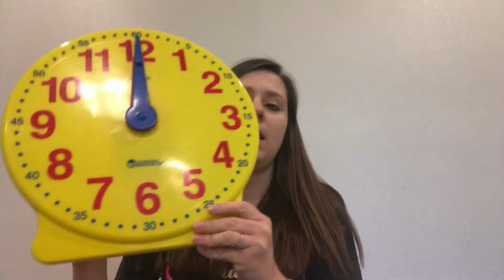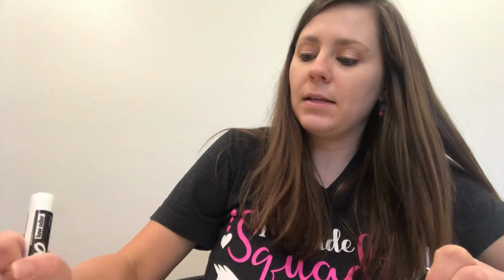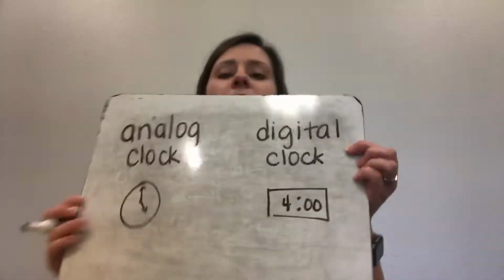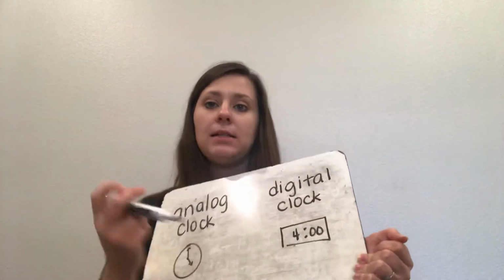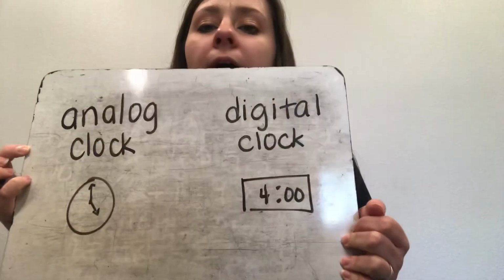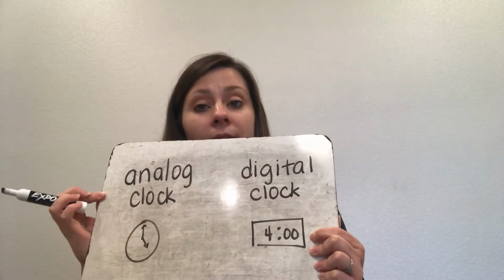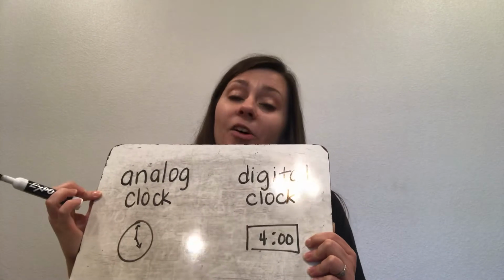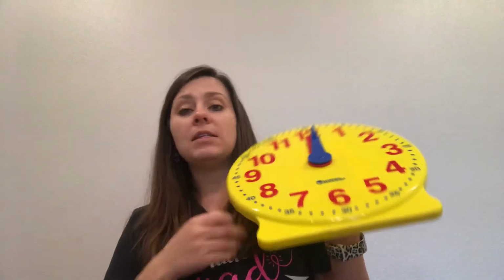Math Lesson 9/14